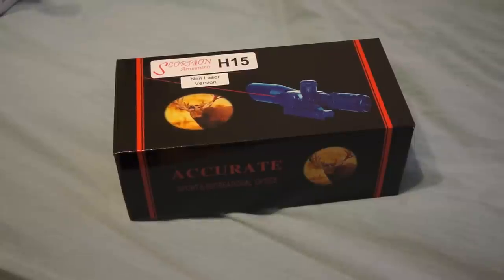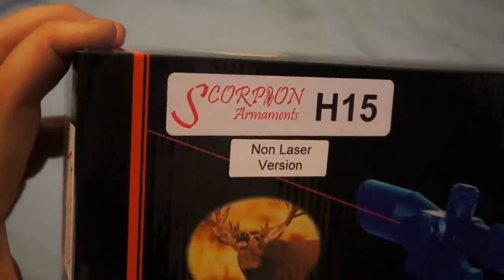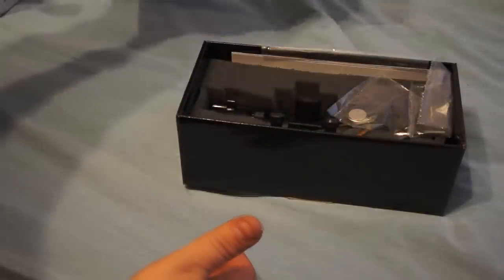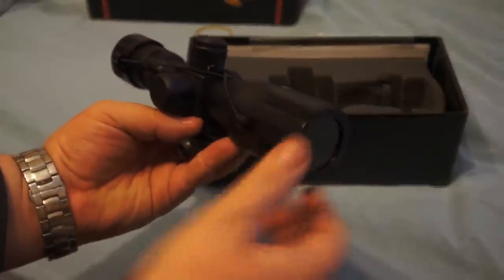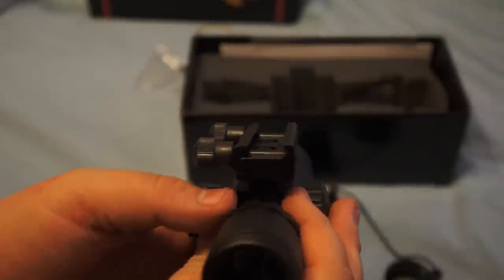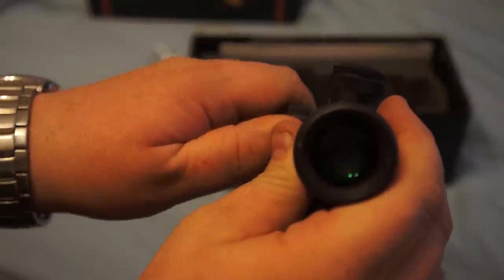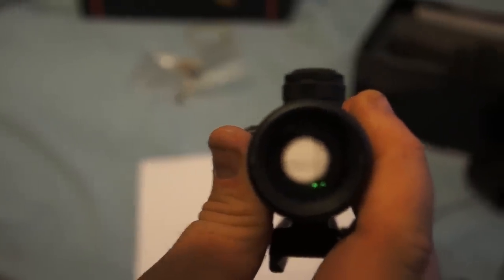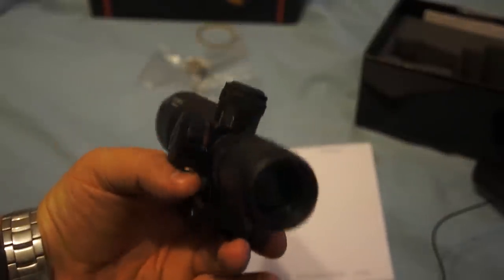Scorpion Armament H15 2.5-10x40 Scope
OK all, this is my second product review don't be too hateful on me and I will try to respond to questions promptly.

This is a Scorpion Armament H15 Scope.
I bought this from 22Mods4All, and this light is available from Amazon.com for around $85-90 + S/H ... For the features this price is unbeatable!

This scope boosts a slew of features I was looking for in a tactical scope including; metal construction, ACOG styling, Mil-Dot sights, Red and Green illumened cross hairs, green coated lens, and dust covers.

After recieving this scope to my surprise it had an extra battery, nice little bonus!

Another nice thing is that it comes with the allen key needed to tighten down the base.

The finish I give a 9 of 10.  There are a few very minor places (on edges) where there is a spot matte finish missing, these are very small and very minor but I thought I would mention it for those anal people out there. Also there are some ??water?? marks around the main body where the eye piece and objective lens attach.

I really like the caps that covers the windage settings it is much nicer than on NcStar and the AIM scopes.

The illuminated cross hairs is nice BUT once lit even at the lowest setting it also lights up the entire inside of the scope so it's like looking down a green or red tube to illumined cross hairs. This is a pretty big negative in my book but does not kill the scope. The Aim Scope I had did NOT have this issue but did have some optical issues on 10power whereas this Scorpion H15 seems to have pretty decent optice! No fuzz or stretching of the image at high power settings upon fisrt observations.

Overall I give this scope a 8.5 of 10. My main issue is the the way the entire inside of the scope lights up. I will do another review once I get this on the rifle and zeroed.